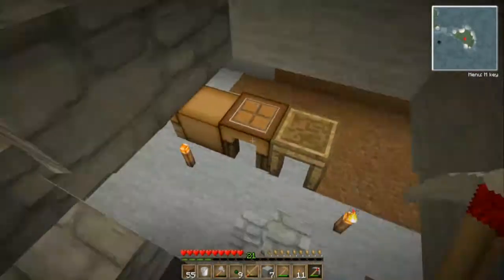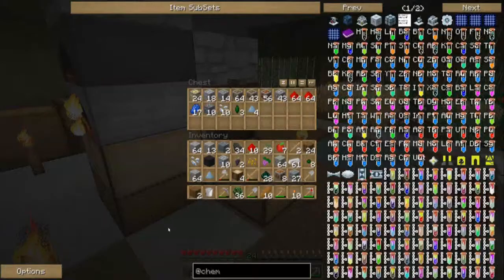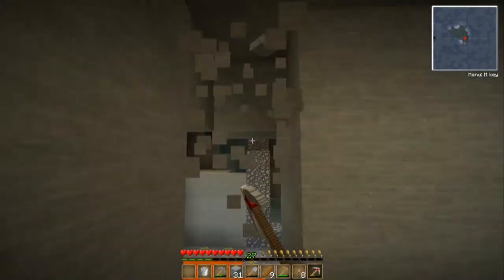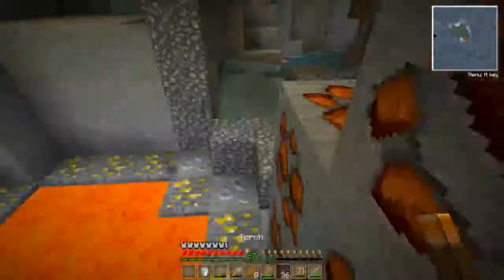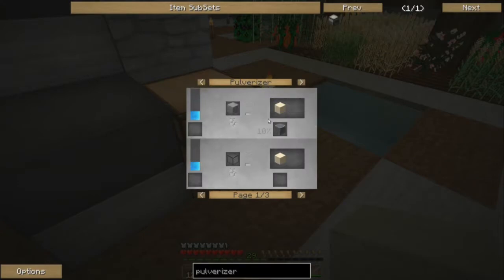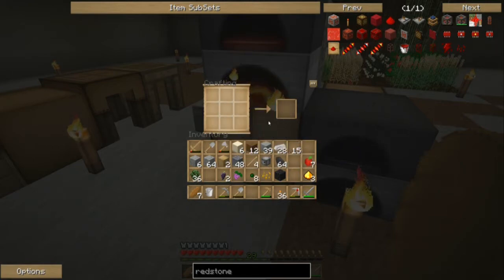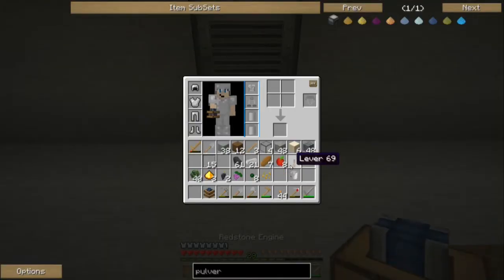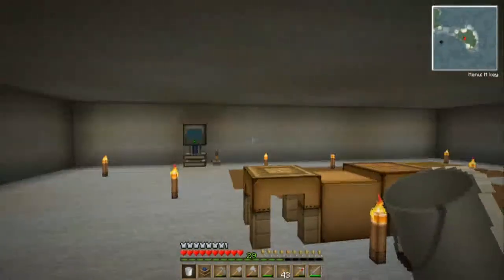Gabe plays Big Dig Part 4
I had always intended to play some Big Dig, but by the time I got around to it all the public servers were down.  So I've started my own.  Feel free to join me on it, it is open to the public, though the IP occasionally changes, for the current IP, check my twitch page at:

I usually play for an hour or so during my weekly Wednesday Twitch streams 5PM-8PM U.S. Central Time.  Feel free to encourage me to in Twitch chat if you are on and want me to be as well.